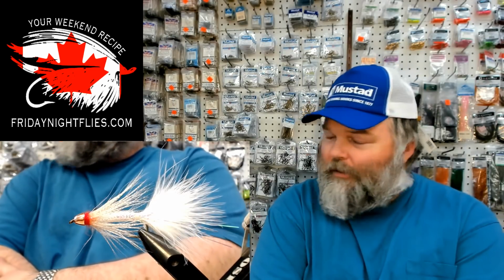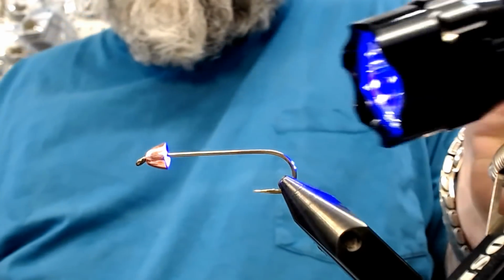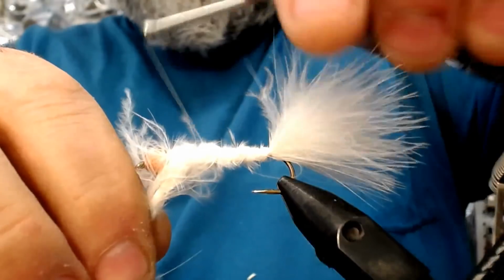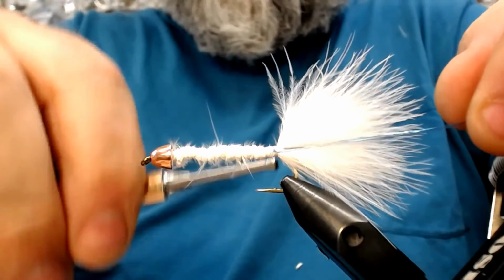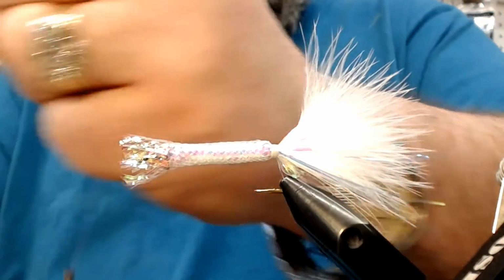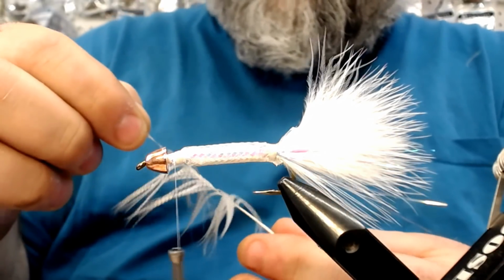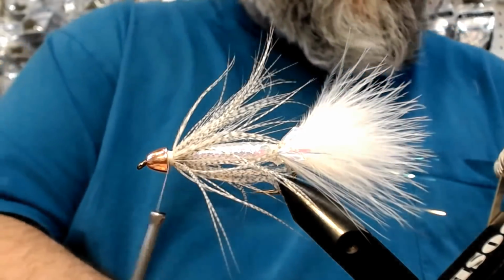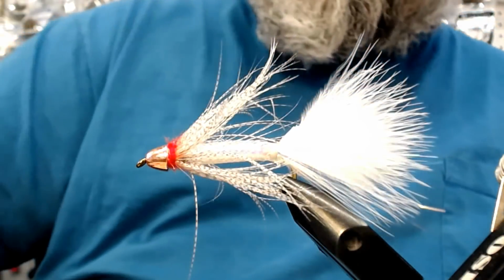Friday Night Flies - Mylar Moto Minnow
On occasion I will think of a new pattern based on improving an old pattern or putting an FNF twist on it. As of late I've been on a Mylar trip for one reason because it is very fishy.  Mylar is very easy to work with and predatory fish seem to find very attractive.  This pattern can be tied in a multitude of sizes ranging in size from 8 - 1/0 depending on bait size.  I typically find that a Mustad Hook R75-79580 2XH/5XL in Sizes 2 and 4 are my go to size for most of the streams in the Pacific Northwest.  This will give you a minnow pattern ranging in overall size between 2.5" - 3".  This fly can be tied in a range of different colors, my favorites being all White, Wood Duck and Pink.
Material list and other fantastic Fly patterns are located on our